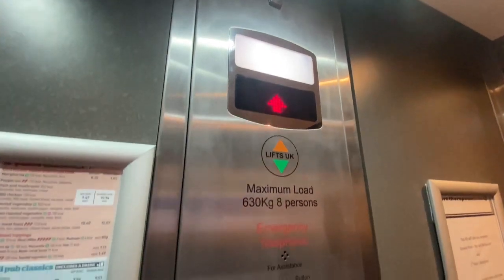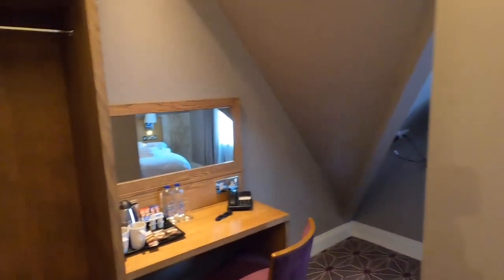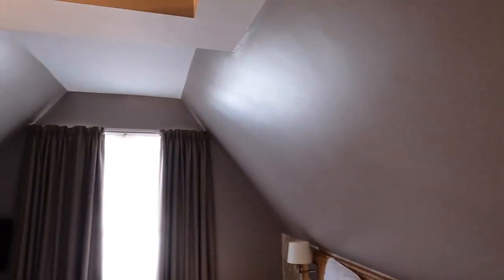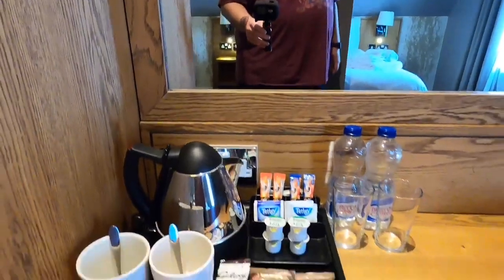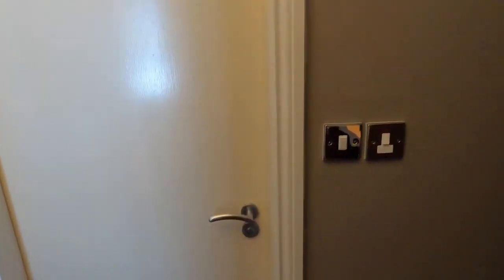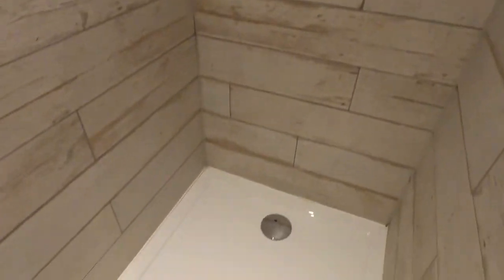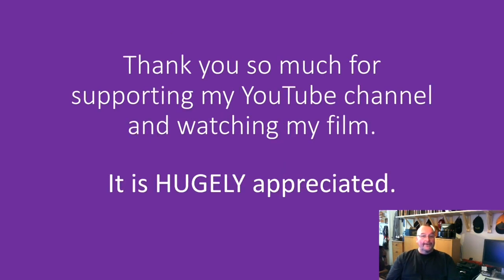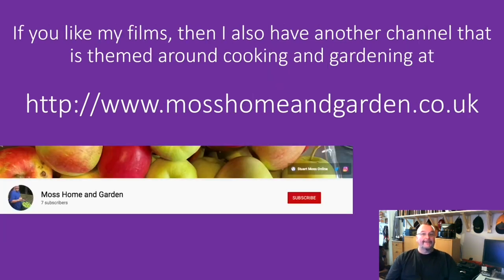Review: The Pilgrim's Progress, Bedford, Bedfordshire, England, August 2023 (A JD Wetherspoon Hotel)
The Pilgrim's Progress is a JD wetherspoon Pub and Hotel located centrally in the market town of Bedford. It is close to multi-storey paid car-parking and the River Great Ouse.

I stayed at this hotel for one night in August 2023, two of us stayed in a double room on a room-only basis, which cost £76.50 booked with booking.com. Our room (306) was on the top floor in the eves / old attic of the building, which was quite cosy from an aesthetic standpoint.

The bedroom was of a good quality as Wetherspoon hotels usually are, the bed was comfortable but only a double bed sized and not a king-sized bed, the room had tea and coffee making facilities and an open wardrobe. The bathroom was nely refurbished with a wetroom style floor and a nice shower cubicle rather than a difficult shower over a bath.

The room was comfortable enough for one night, however it was quite noisy, the road outside was busy and there was an ongoing theme of 'boy racers' revving their engines as they noisily drove through the town.

We were rudely awoken by the fire alarm in the hotel, it turned out that the idiots in the room opposite had been somking in their room. The wetherspoon staff knew which room had activated the alarm and immediately evicted them, giving them 10 minutes to pack their bags and leave - bravo to them for not being shrinking violets and doing that.

All in all this was a decent value hotel, but I think in all honesty if I was staying in Bedford again, that I would look at other accommodation options.

The film features views of the building exterior, Wetherspoon pub, lift / elevator, third floor corridor, a detailed room inspection of 306 and of course the Wetherspoon breakfast!

If you like my travel films, you may also like my Moss Home and Garden channel, which is themed around cooking and gardening, you can find that

Facebook **please like my Facebook page**

Google+ just add +stuartmoss

Thank you and bon voyage!